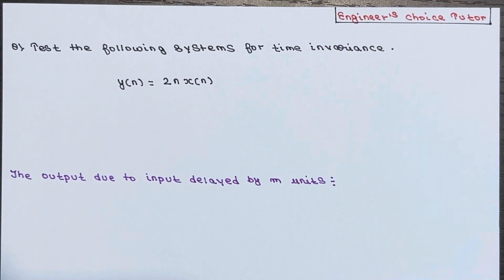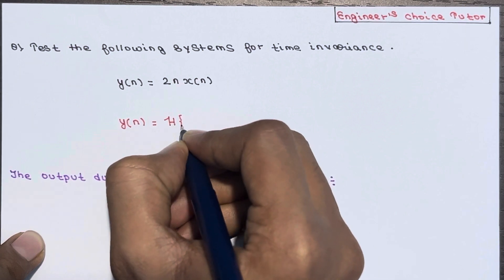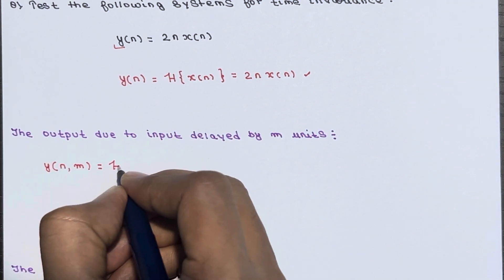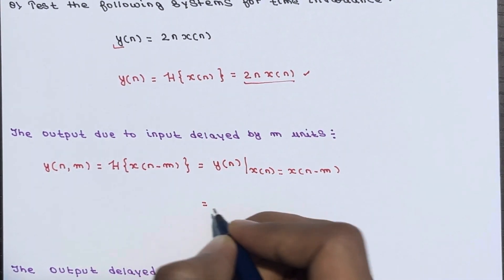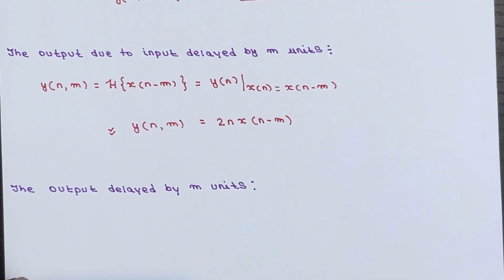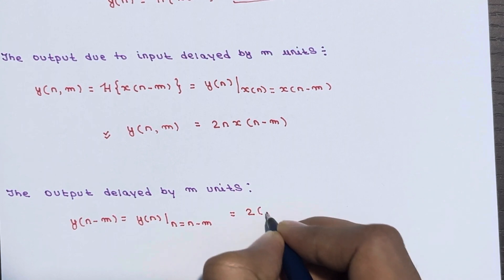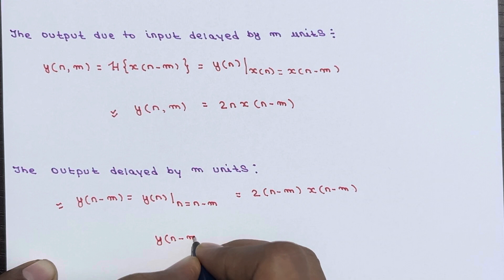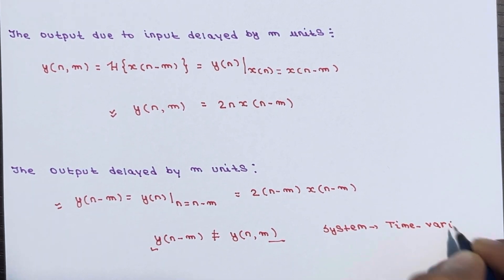Test for Time Invariance | Lecture-41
During the lecture, we covered the following topics: numerical analysis on time-invariant systems, the concept of time-invariant systems, and an introduction to time-variant systems.